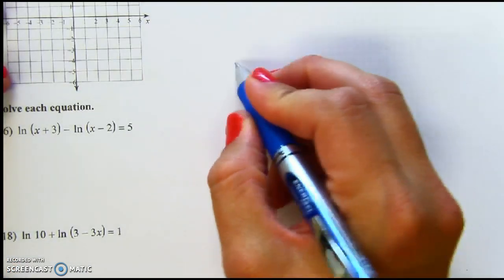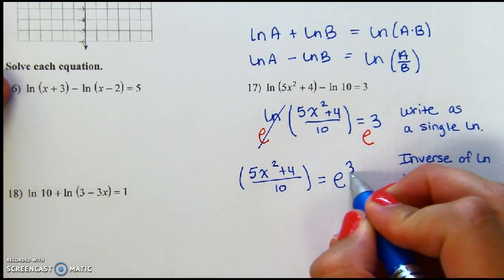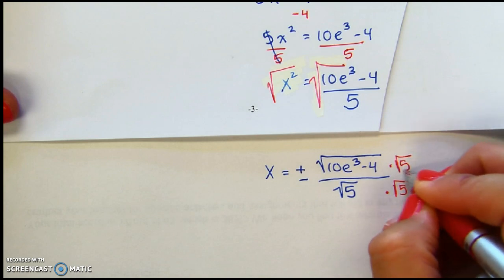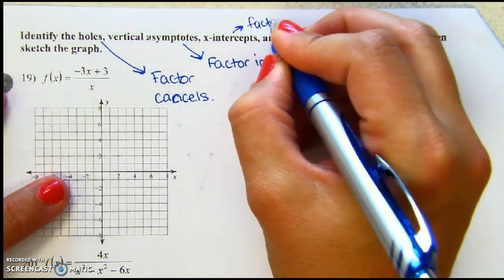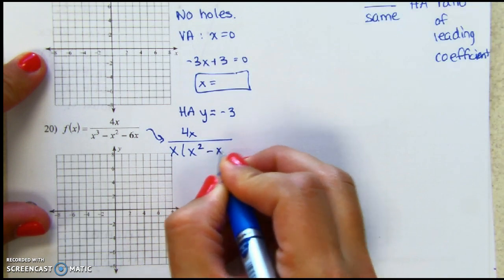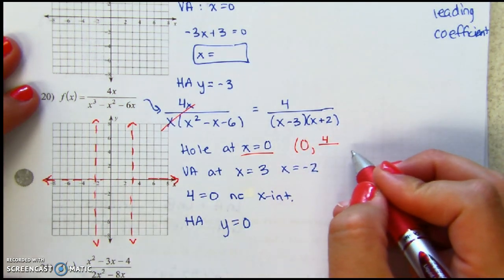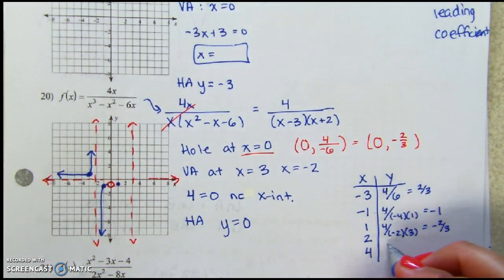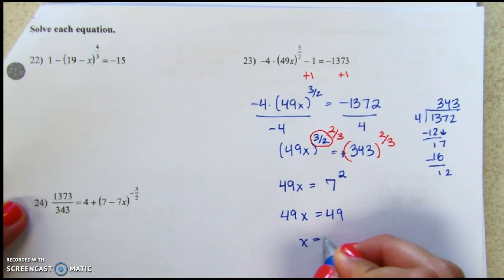M3H Final Exam Review part 2